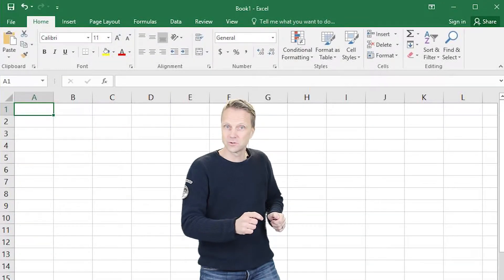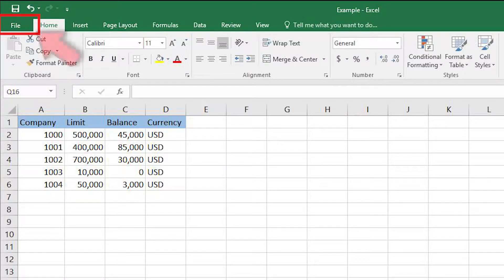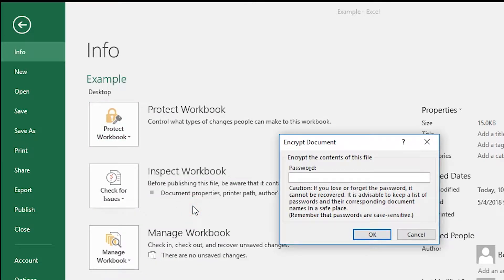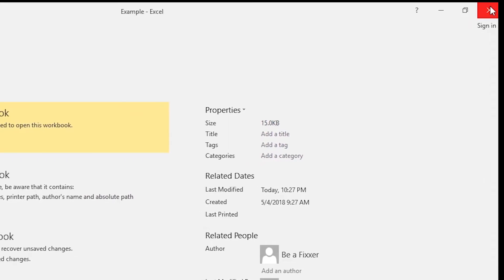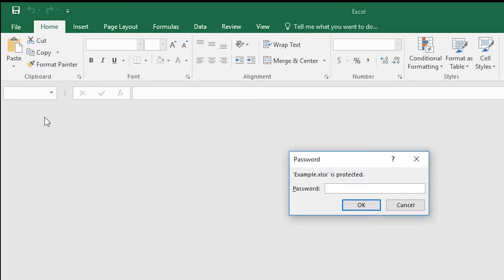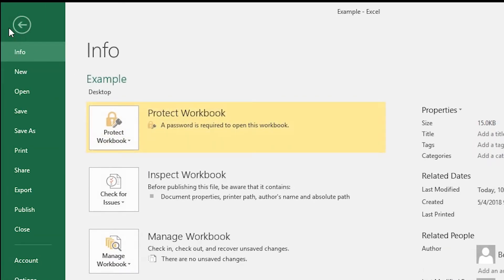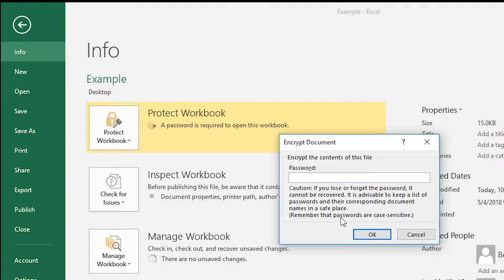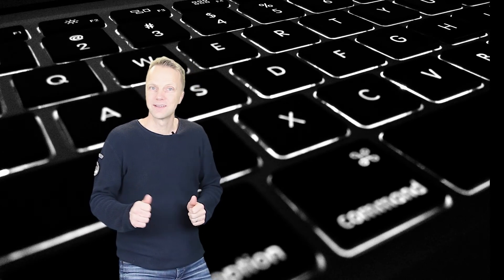Protect Excel with a Password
This tutorial will show you how to protect your workbook with a password. Create a password for your Excel file. Set a password easy in MS Excel.